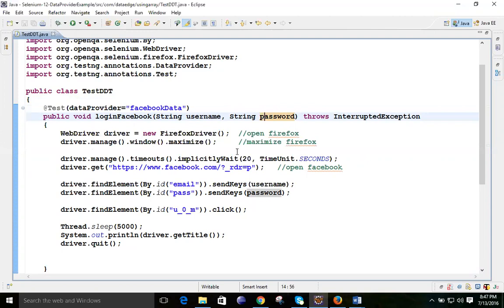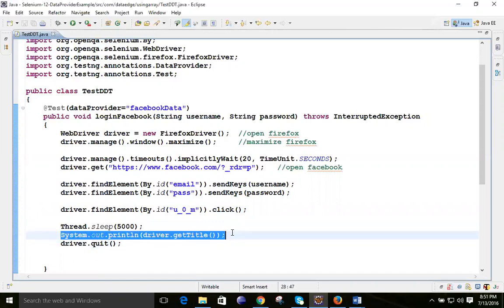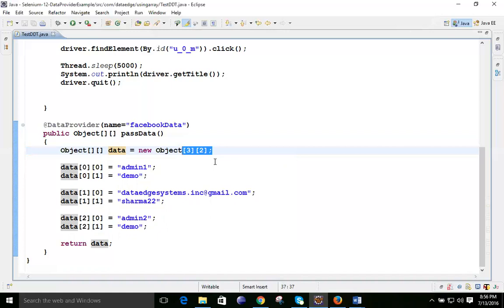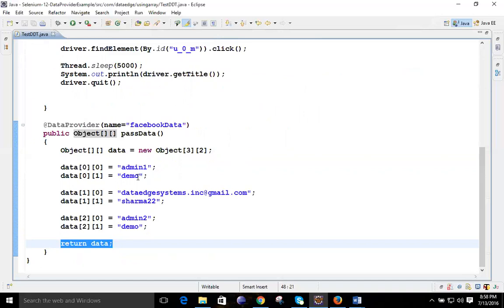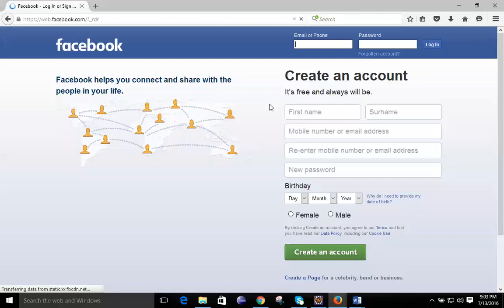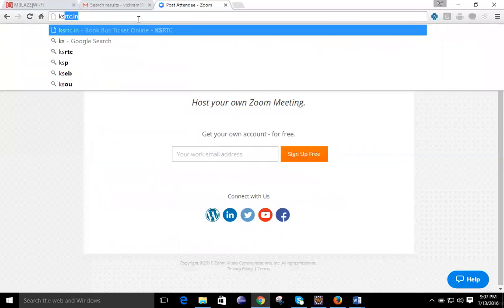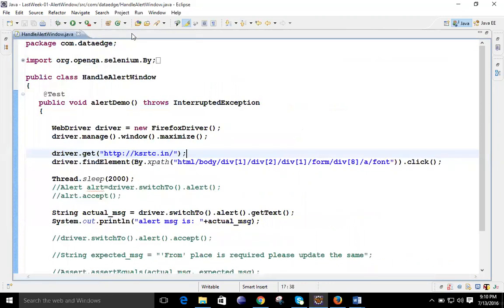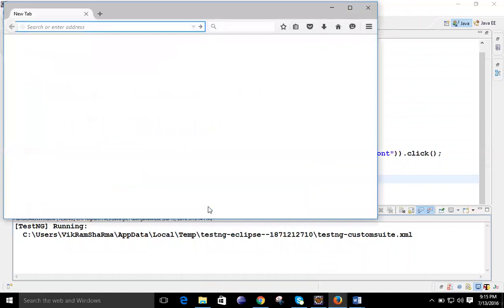Data Provider Example in Selenium || DataEdge Systems Inc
When you need to pass complex parameters or parameters that need to be created from Java (complex objects, objects read from a property file or a database, etc…), in such cases parameters can be passed using Dataproviders. A Data Provider is a method annotated with @DataProvider